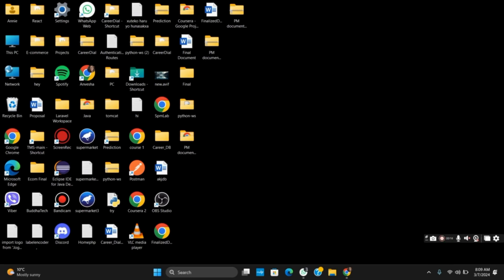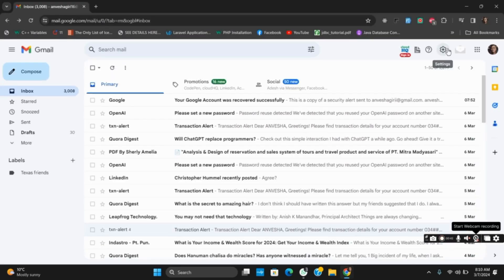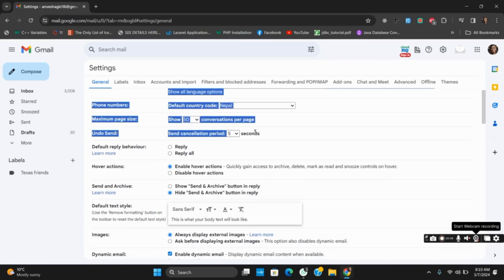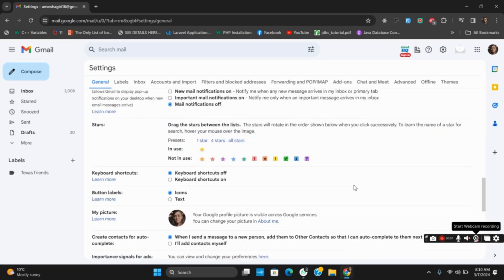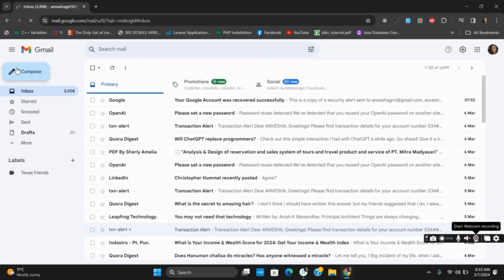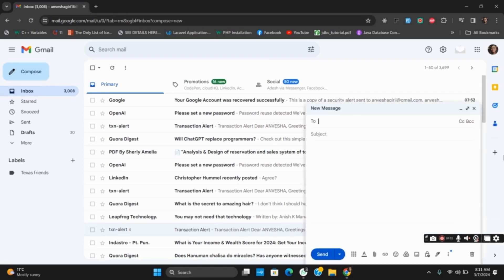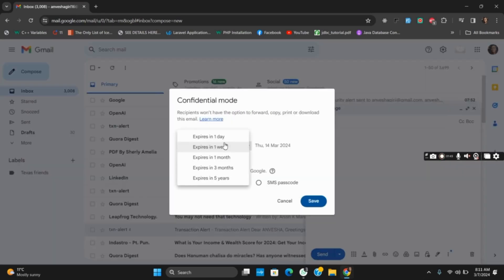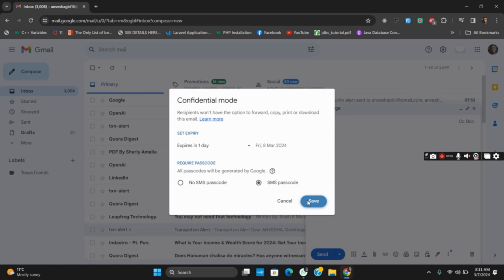How to Delete Sent Mail From Receiver's Inbox In Gmail?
📧🔒 Deleting Sent Mail from Receiver's Inbox in Gmail

Concerned about a sent email and want to remove it from the recipient's inbox in Gmail? Unfortunately, Gmail doesn't offer a feature to delete emails from someone else's inbox. However, you can take action to mitigate the situation.

In this guide:
0:00 - Introduction
0:05 - How to Delete Sent Mail from Receiver's Inbox in Gmail?

While you can't directly delete an email from the recipient's inbox, you can:
1. Request the recipient to delete the email.
2. Send a follow-up email asking them to disregard the previous message.
3. Apologize if necessary and clarify any misunderstandings.

While you can't delete emails from someone else's inbox, you can take steps to address the situation professionally.